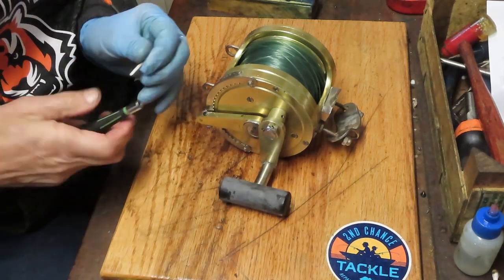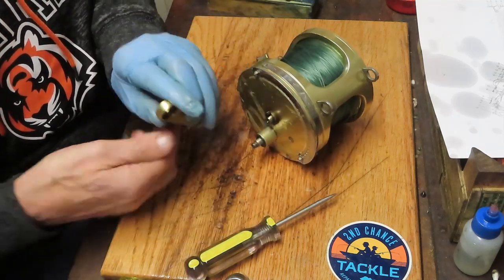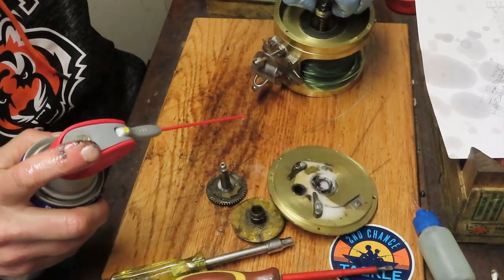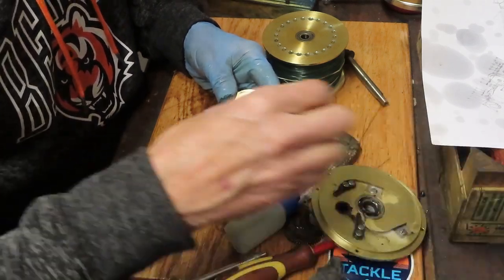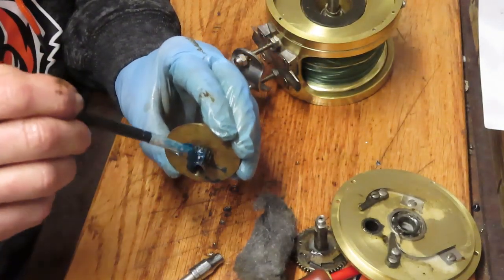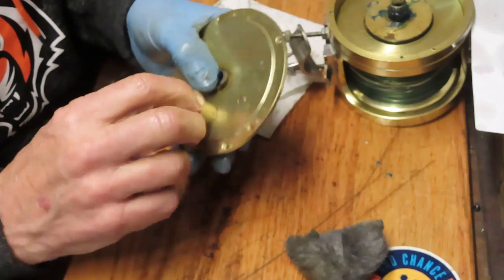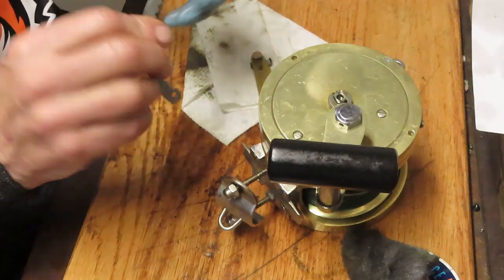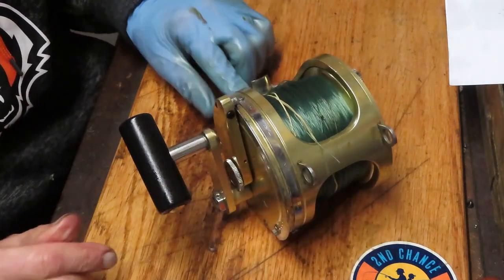Fin Nor Golden Regal Lever drag fishing reel how to service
This video shows how to service the classic Fin-Nor Golden Regal Typhoon big game lever drag fishing reel using step by step instructions to show you how to do it yourself.